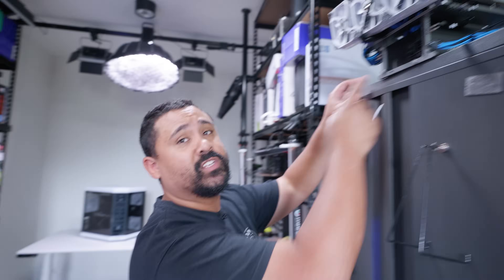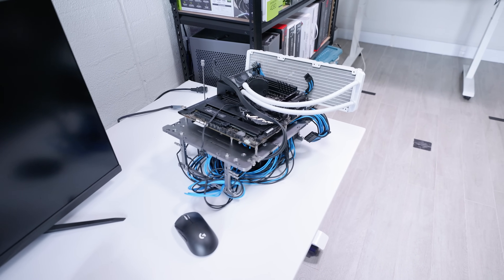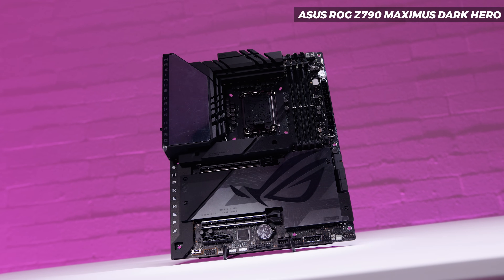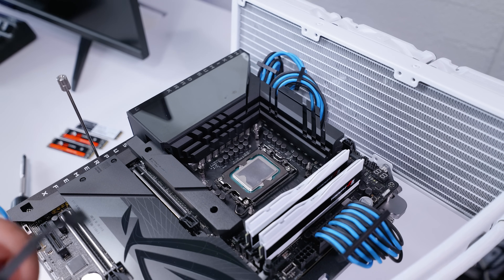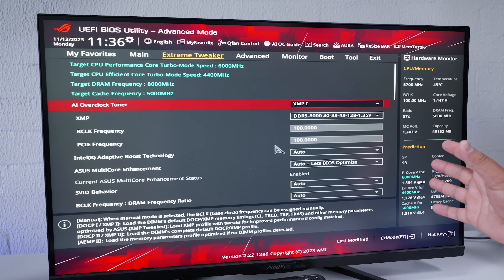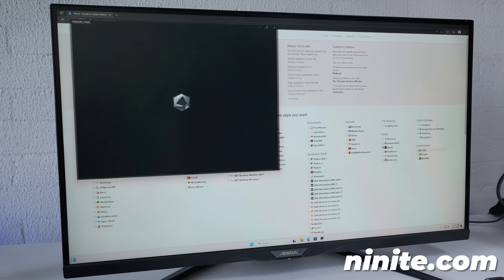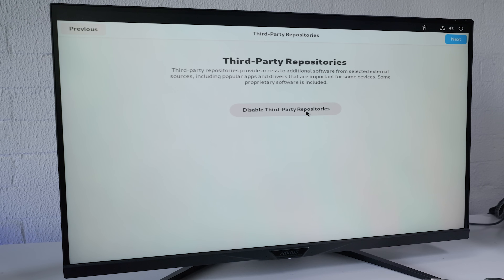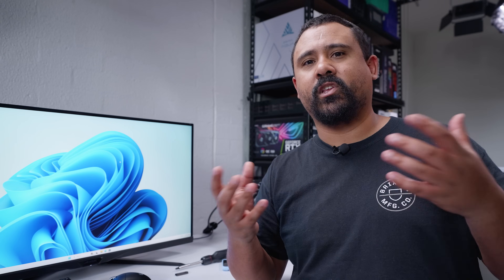We are changing how we test GPUs FOREVER!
We have finally decided to upgrade our GPU testing hardware for future videos. We are also in the process of changing how we test everything as well to make our results a bit more compelling for both Windows and Linux users.